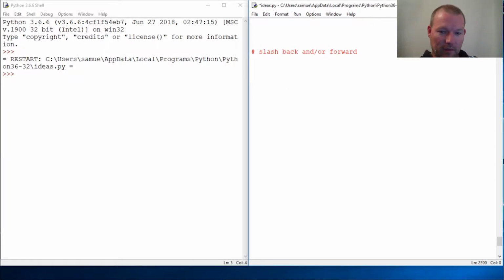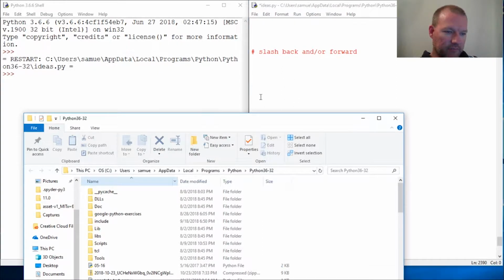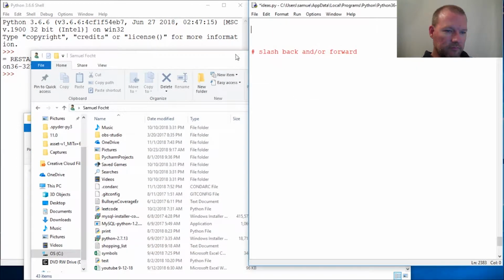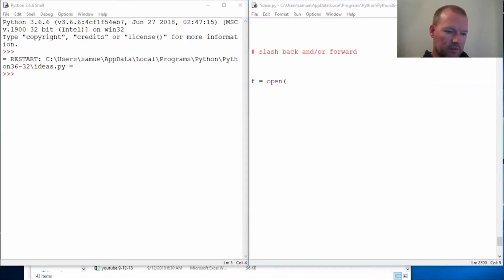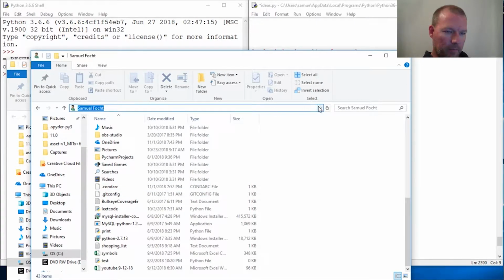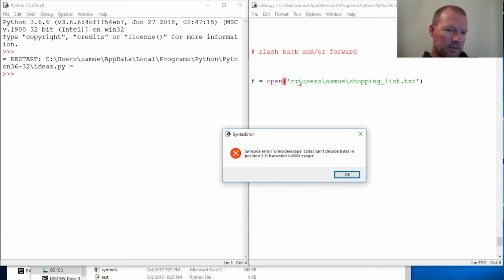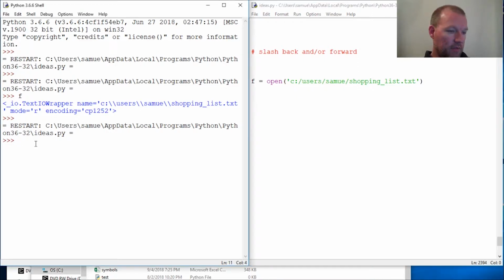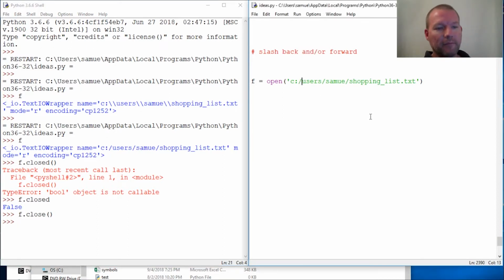Python Basics BackSlash or Forward Slash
Learn the difference between a backslash and forward slash in python programming